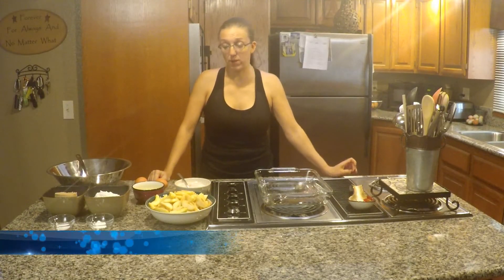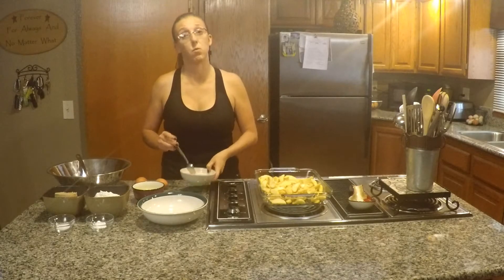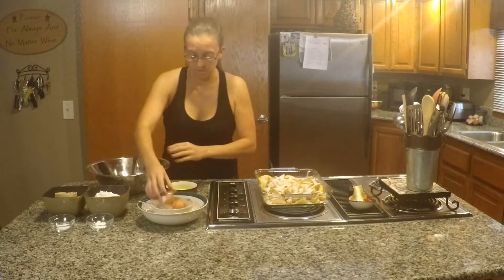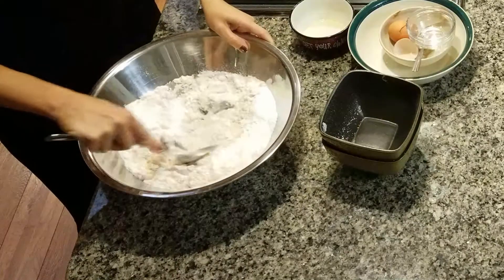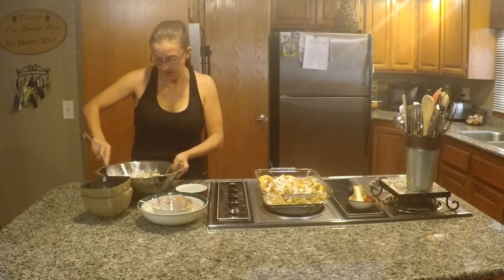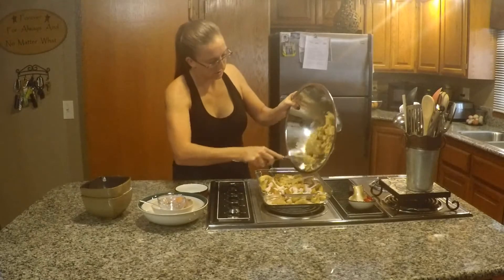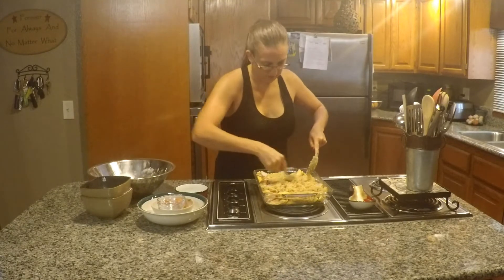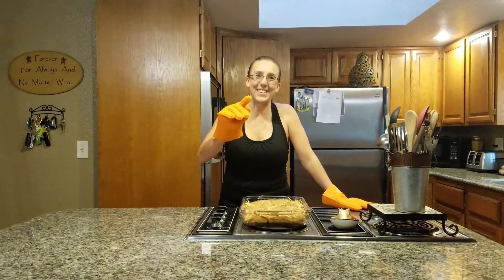How to Make Apple Cobbler in the Oven at Home - Easy Apple Cobbler Recipe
Are you looking for an easy fall recipe that will make your house smell like baked apples? This recipe is just the thing to get your mouth watering! This recipe would be great for a Halloween party or any fall get together. And to make it even better, make sure you add some vanilla ice cream!